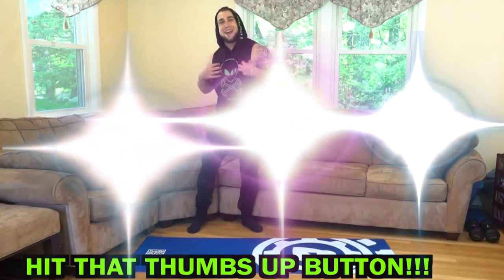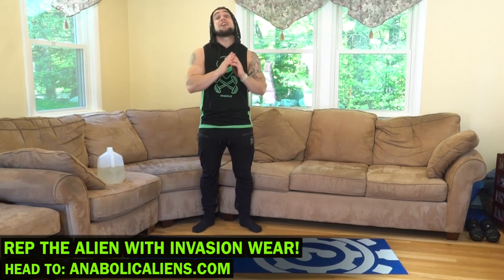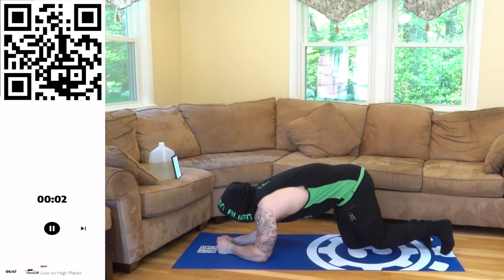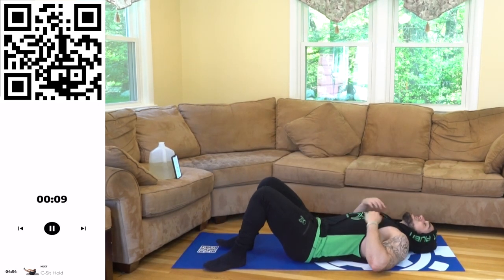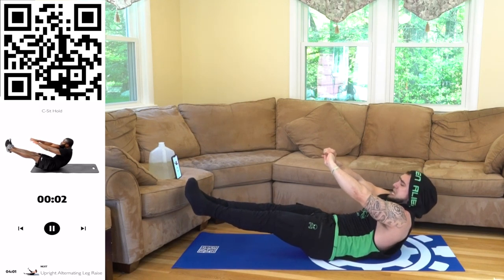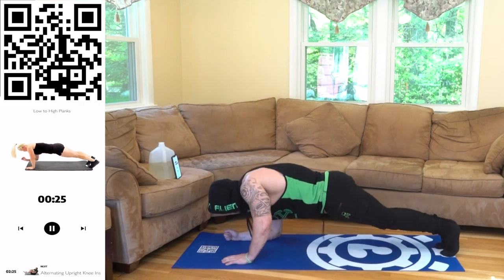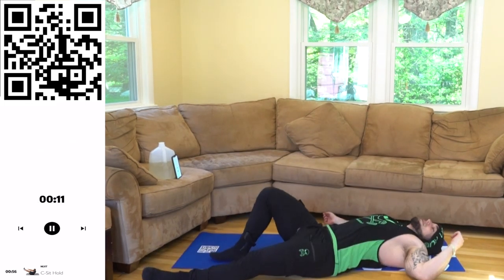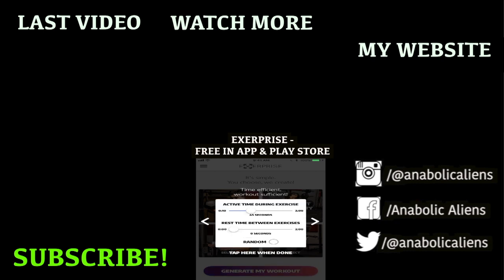Home Workout for Core Strength | 30 Days of Dumbbell Back Workouts At Home + Core Strength - Day 19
Follow Along At Home Workout for Core Strength Video. Day 19 of 30!
Official Anabolic Aliens video of: Home Workout for Core Strength | 30 Days of Dumbbell Back Workouts At Home + Core Strength - Day 19!

Today is Day 19 of the 30 Days of Dumbbell Back Workouts At Home + Core Strength Program! Only a pair of dumbbells is needed for this entire program. The workout of the day targets the core, specifically the abs & obliques. This is the next level of intensity and the intervals are now set up as 45 seconds high intensity followed by 15 seconds rest and this routine is repeated for an 8 minute circuit. Exercises are randomly generated using my workout app Exerprise over the course of the 30 days to keep your training fresh and fun while the weeks are programmed with intensified volume and intervals to keep your training effective and progressive. This is how you can utilize randomization with progressive overload. 1 round will be an intense workout and is all you need to do each day since each level we are increasing volume. Build your core strength right from home. Get after Day 19 with this intense 8 minute core workout at home video!

Exercises:
Upright Alternating Leg Raise
Low to High Planks
Alternating Upright Knee Ins
C-Sit Hold